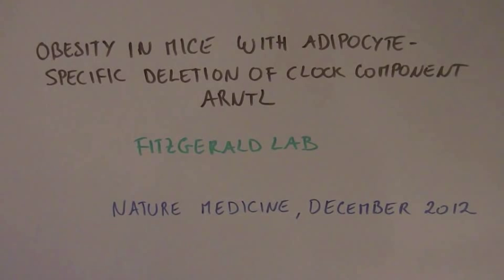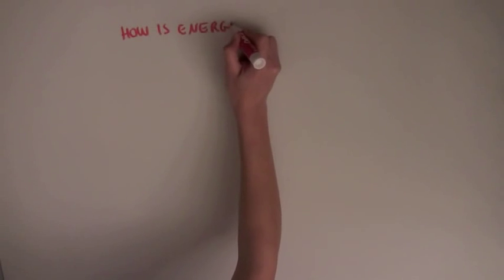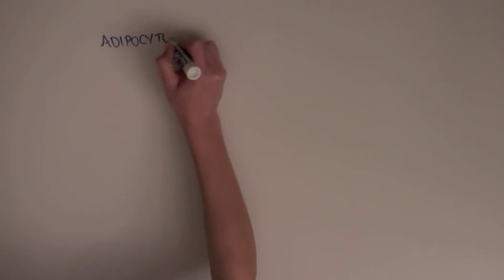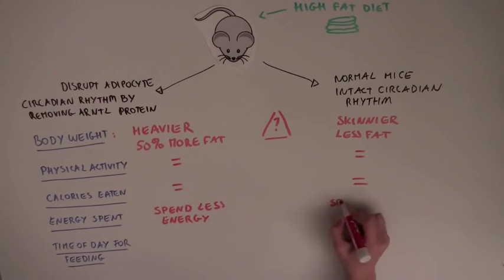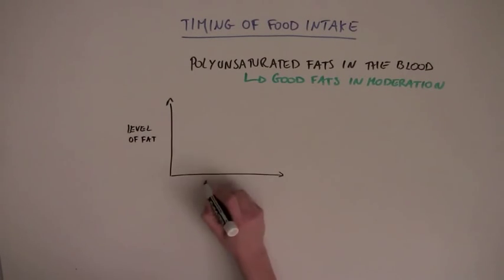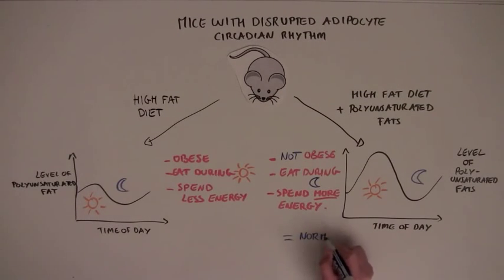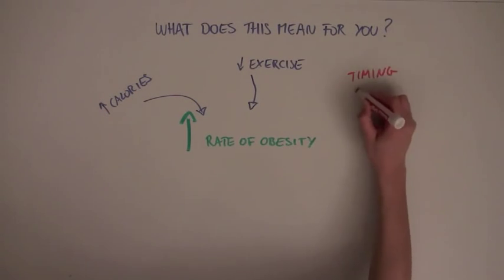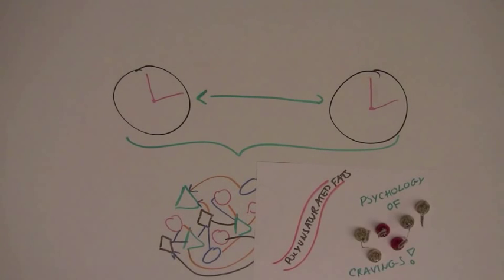THE CLOCK THAT TELLS YOU IT'S LUNCH TIME: How fat-specific circadian rhythms control obesity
Learn how our fat-specific internal clock controls the timing of food intake to prevent weight gain and obesity!

Original article: Obesity in mice with adipocyte-specific deletion of clock component Arntl. Paschos et al.  Nature Medicine. Nov 2012.